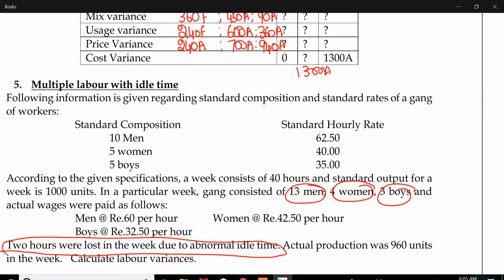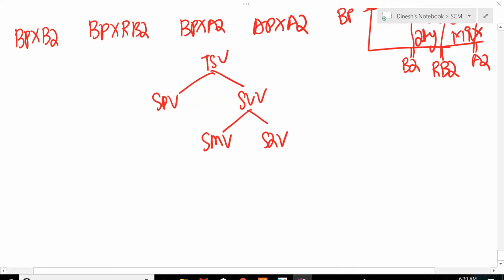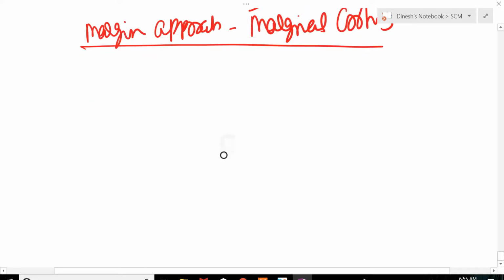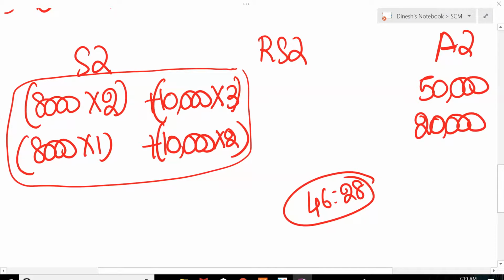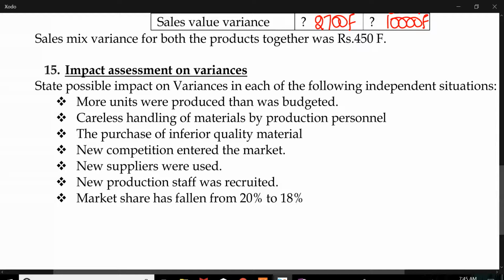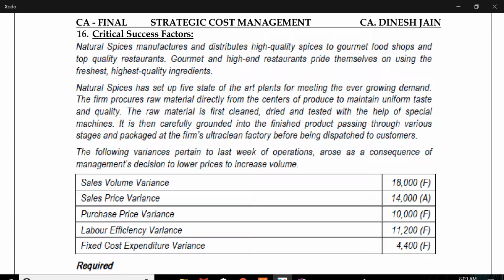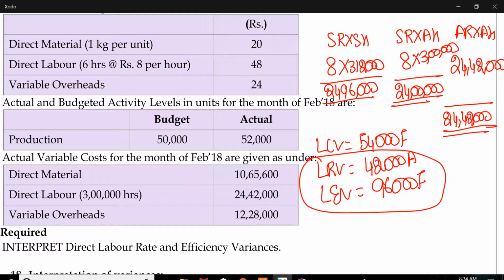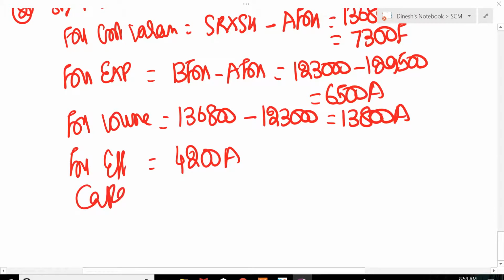CA Final - Standard Costing - Part Three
Hi All,